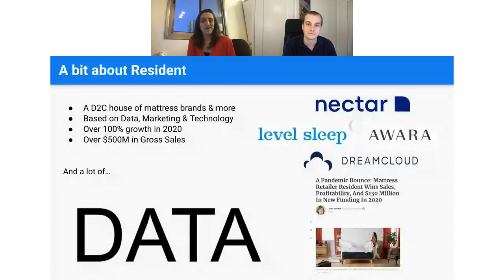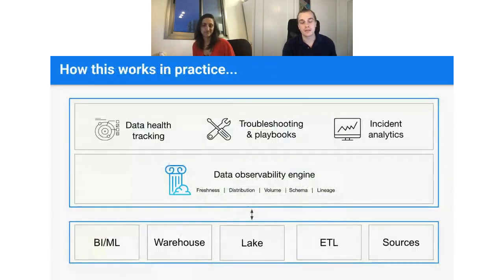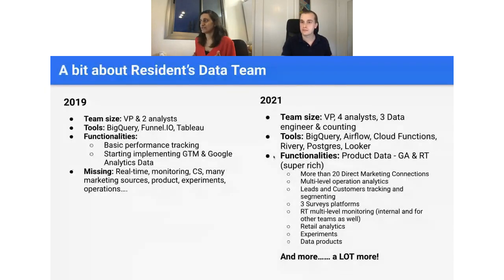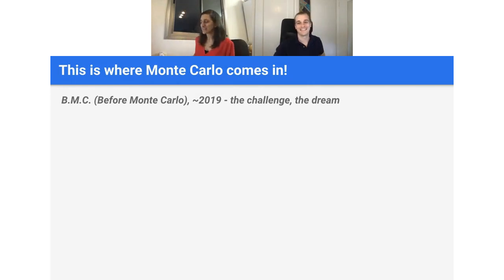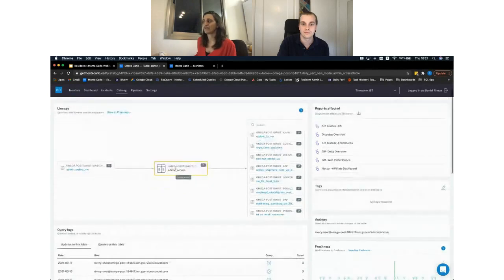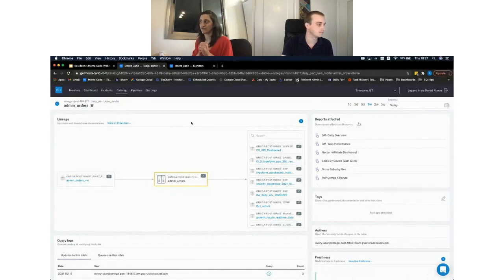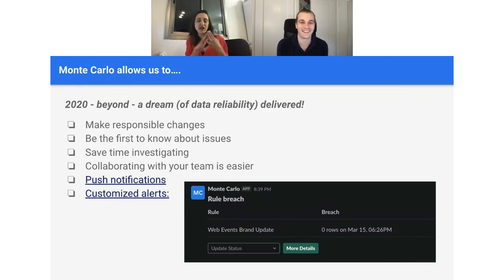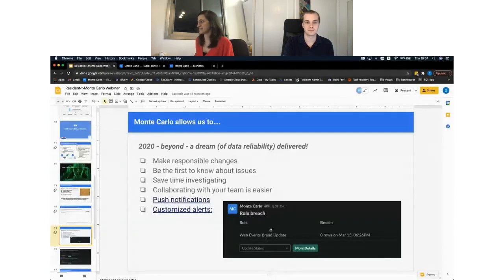Webinar: How Resident Drives Data Observability with Monte Carlo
For Resident, a collection of premium direct-to-consumer brands, Data Observability has become a part of the Data Engineering team’s tech stack, helping them prevent broken data pipelines and achieve highly reliable data -- at scale.

"I only use 3 tabs at work: Gmail, BigQuery, and Monte Carlo,” says Resident’s Head of Data Engineering, Daniel Rimon. “We never make a change to our data infrastructure without checking Monte Carlo first. That way, we can avoid data disasters before they even happen."

In this webinar with Resident, you’ll to learn how modern data teams are using Monte Carlo and Data Observability to:

Make changes to their data without causing downstream breakages

Shorten time-to-detection when data issues arise

Scale their data team and make collaboration easier